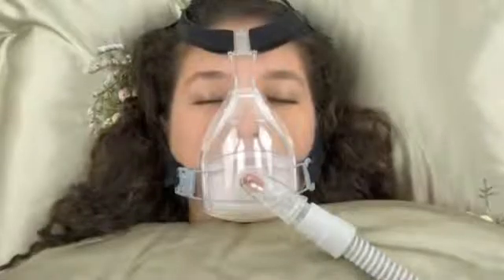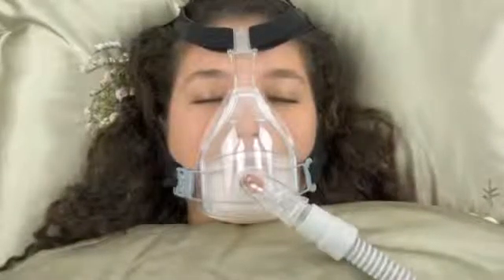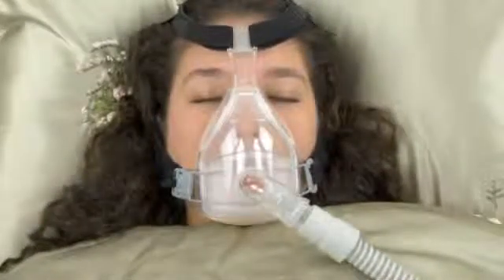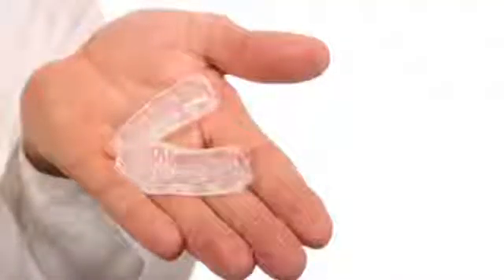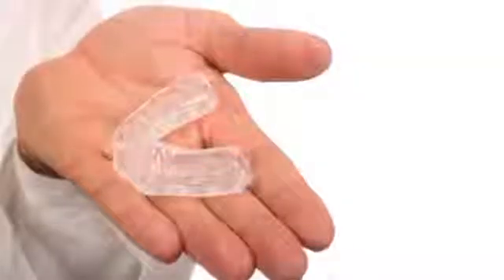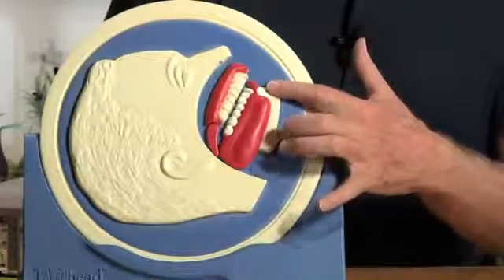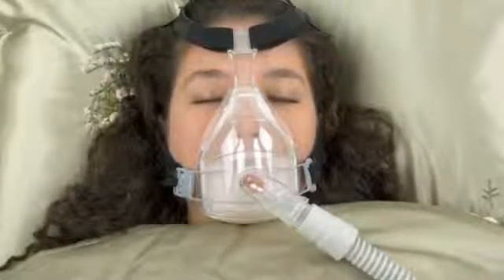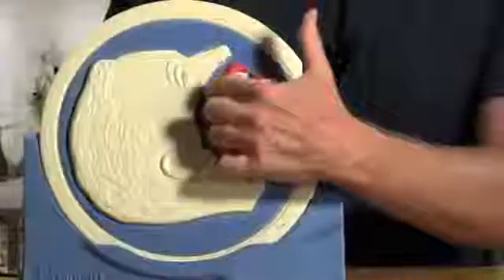How an Oral Sleep Appliance Works